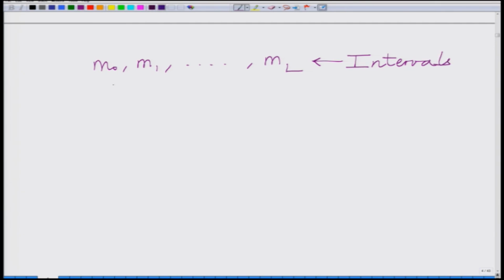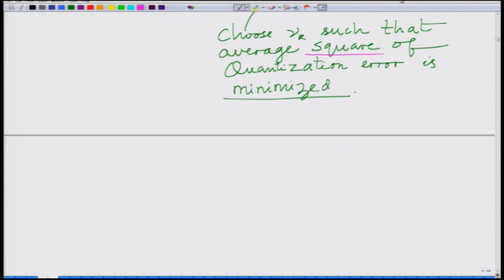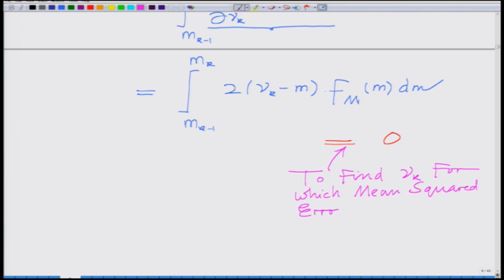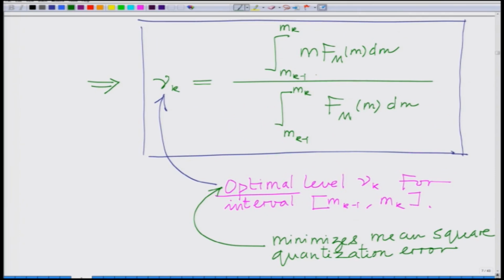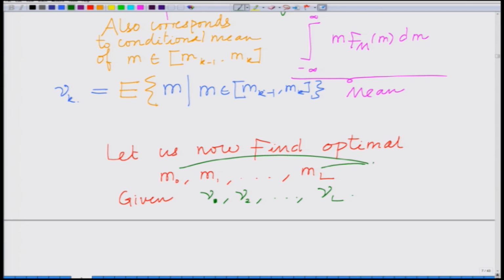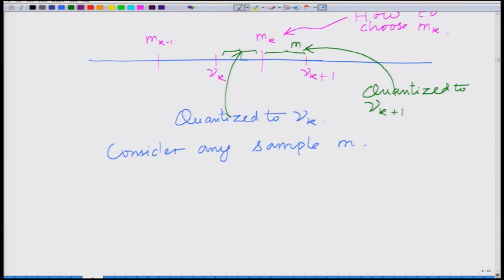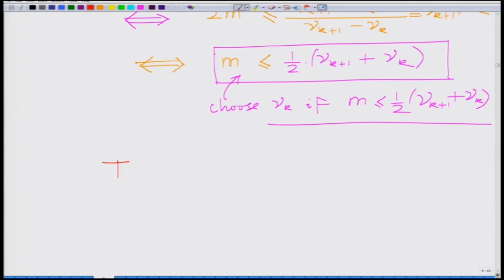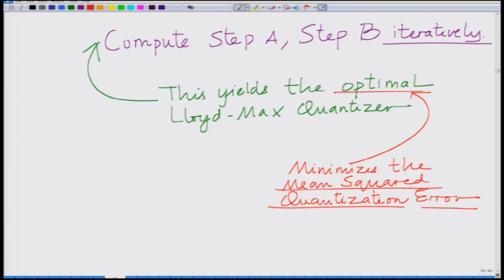Lloyd- Max Quantization Algorithm, Iterative Computation of Optimal...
Title: Lloyd- Max Quantization Algorithm, Iterative Computation of Optimal Quantization Levels and Intervals